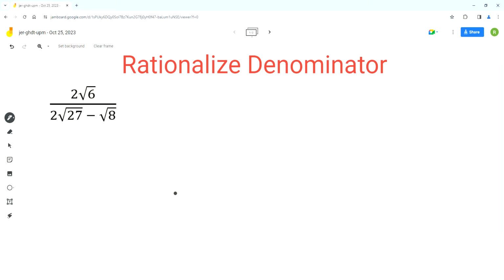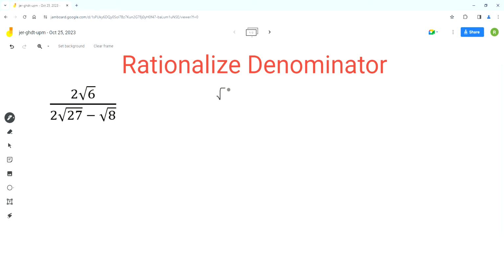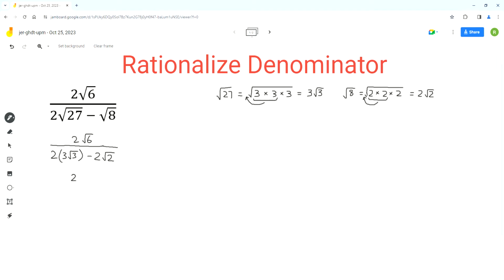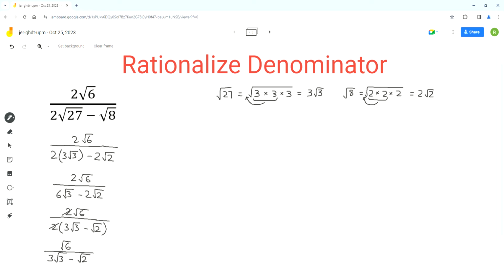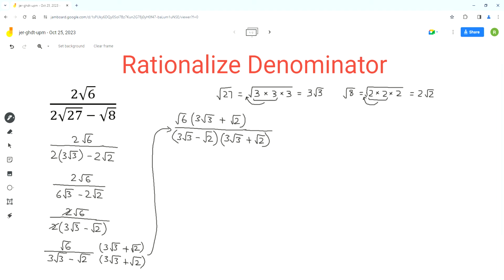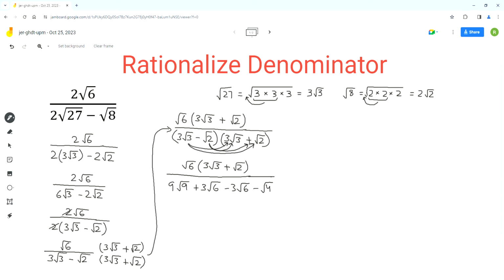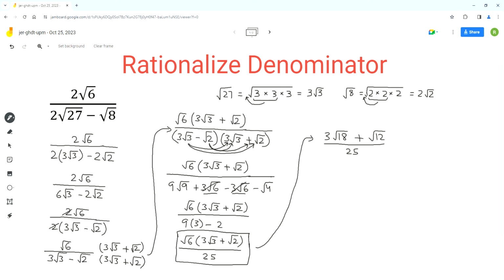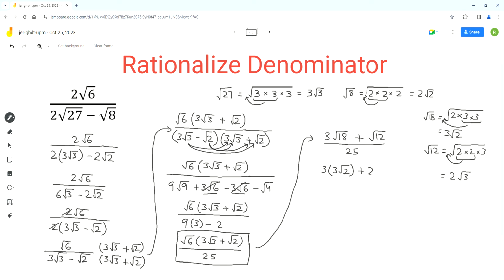RATIONALIZE DENOMINATOR: 2sqrt(6)/(2sqrt(27) - sqrt(8))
In this video, I share with you steps to rationalize the denominator in the given radical expression.